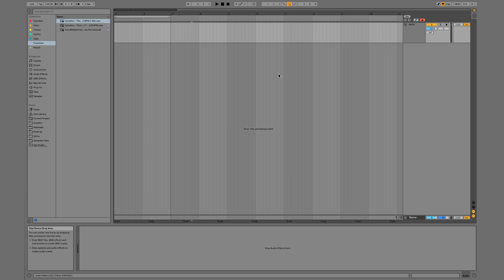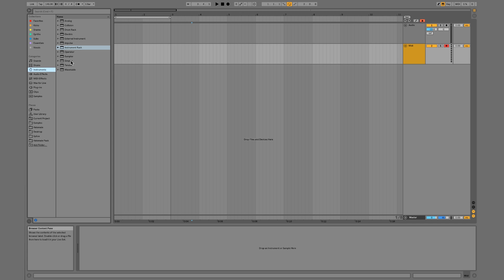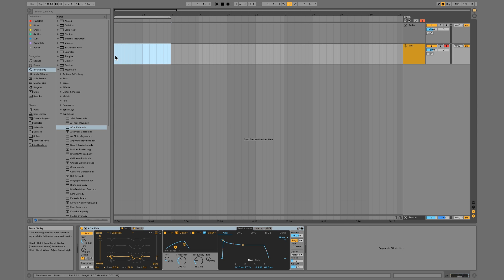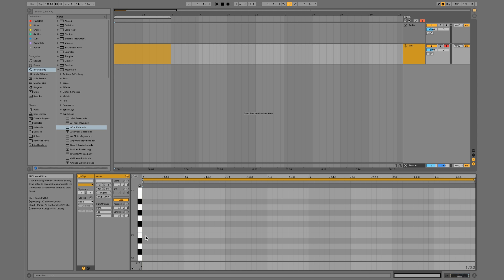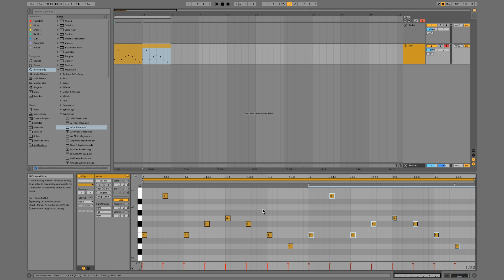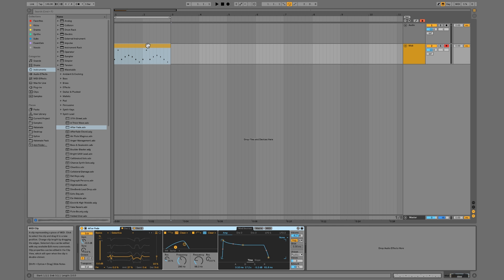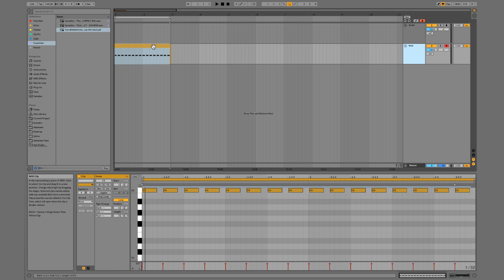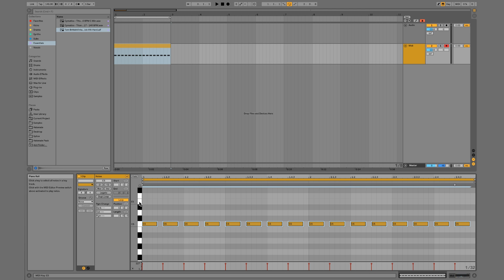Ableton Live 10 Beginner Course - Pt 4 - Importing Sounds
One of the most powerful and popular DAWs available right now is Ableton Live 10. It comes packed with tons of useful stock instruments and FX, as well as new features that we didn’t have in Ableton Live 9.

In this course, Ableton guru Noah will walk you through all the essential aspects of Ableton Live 10. He will give you everything you need to know to gain a fundamental understanding of this awesome DAW. Topics in this course include Ableton’s preferences, workflow types, stock instruments and FX, recording, automation, and more!

This course is a must-watch if you’re a new Ableton user.